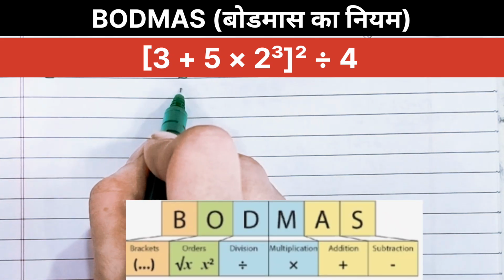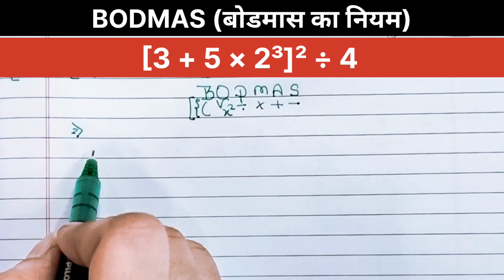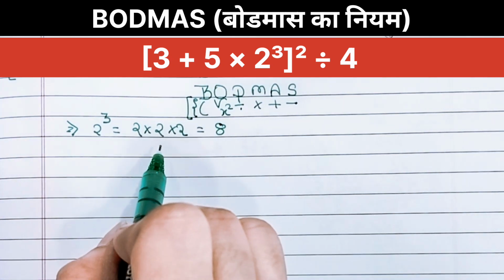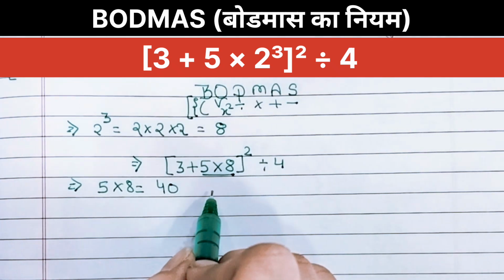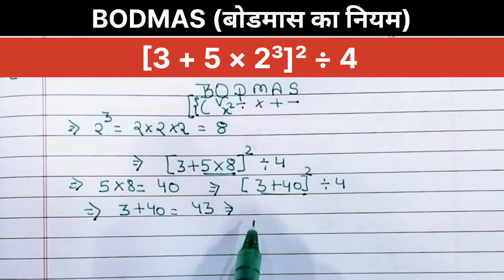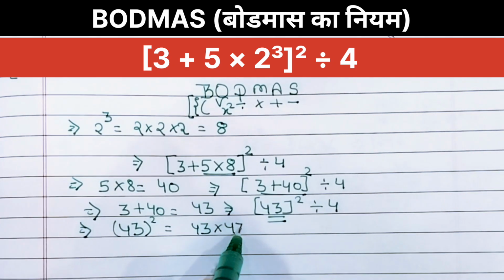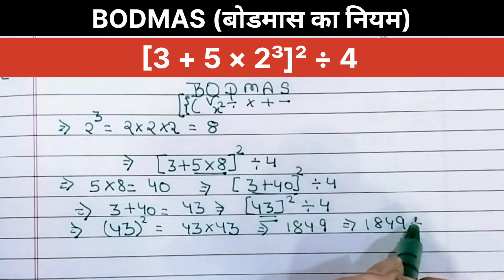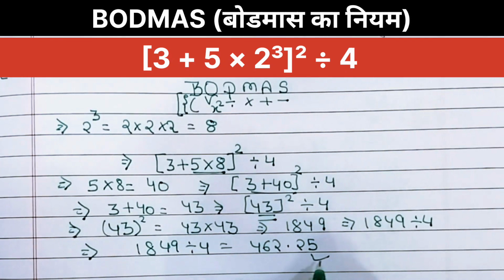"BODMAS Rule Trick 😱 | 99% Students Do This Wrong!"